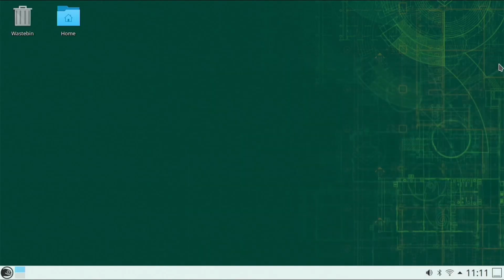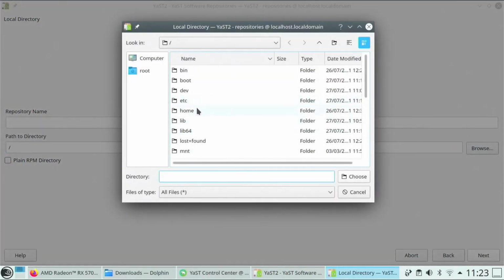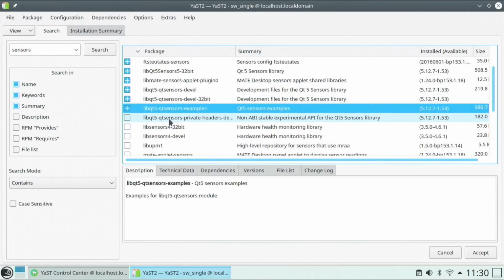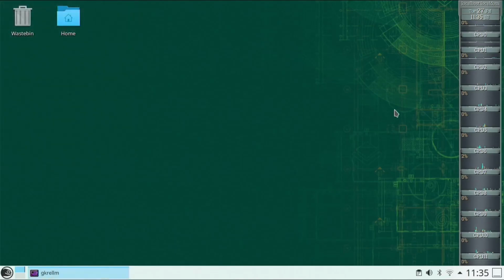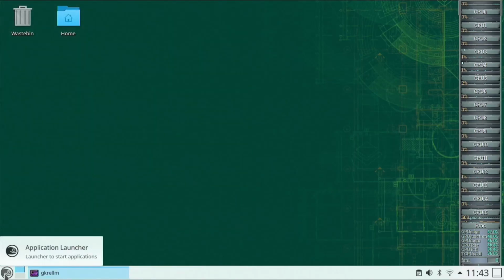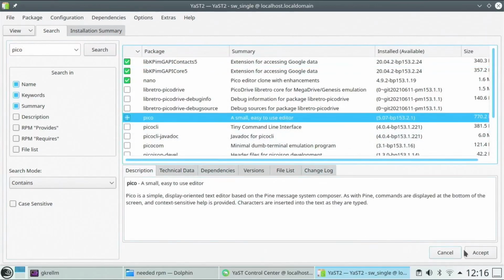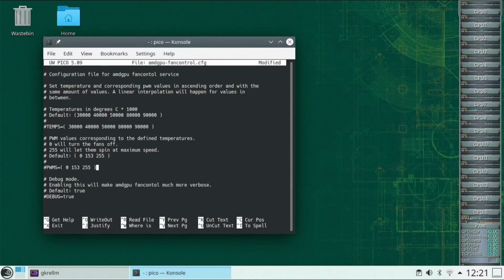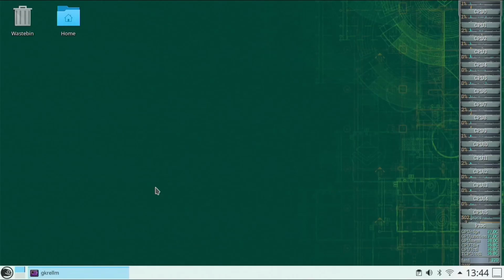installing gpu drivers on opensuse leap 15.3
Opensuse leap 15.3 was released 2/6/2021 so the packages like corectrl need to be ported or updated. This video which is a bit long but shows you how to install amd gpu drivers. Gpu being used is a rx 5700 xt.

sorry i forgot where i got it from

amdgpu-fancontrol-20200314-lp152.1.1.noarch.rpm

the video is of poor audio quality.

I don't use opensuse leap any more, i switched to opensuse tumbleweed.

So i am finding my way around.

keep in mind i consider my self a novice user compared to advanced users of linux